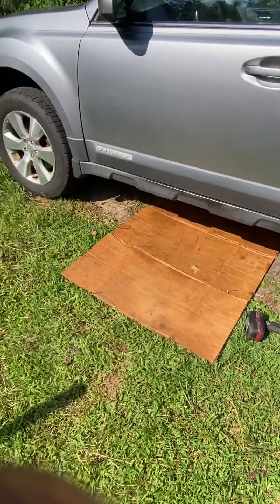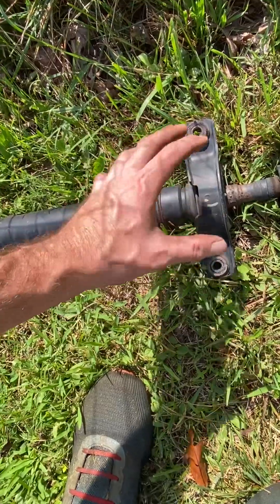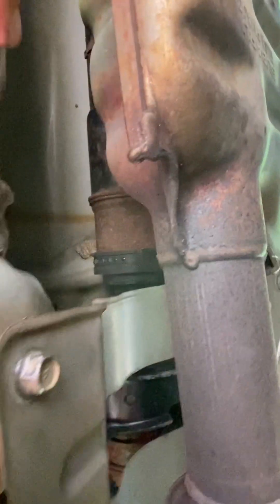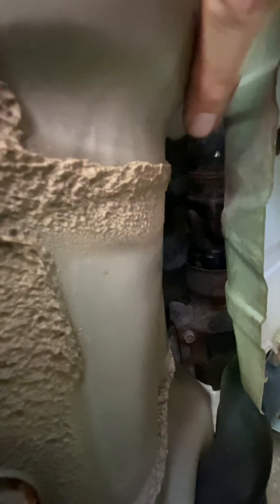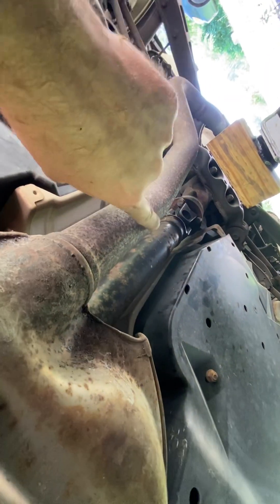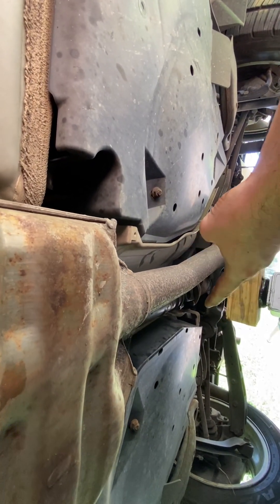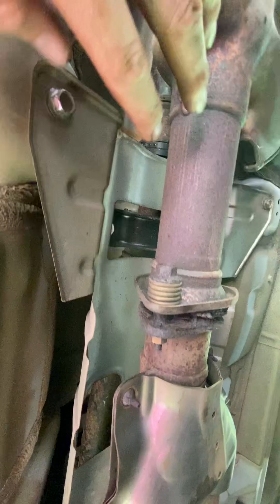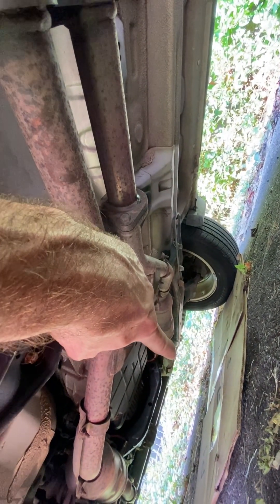2010 Subaru Outback drive shaft removal replacement explanation